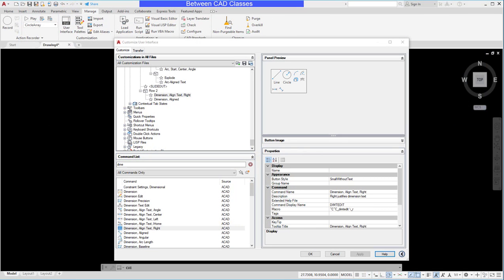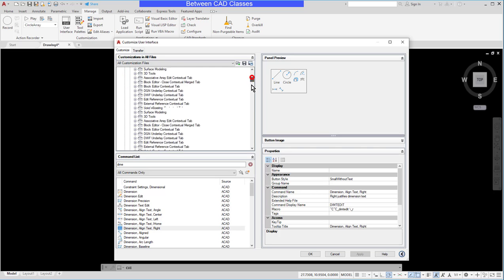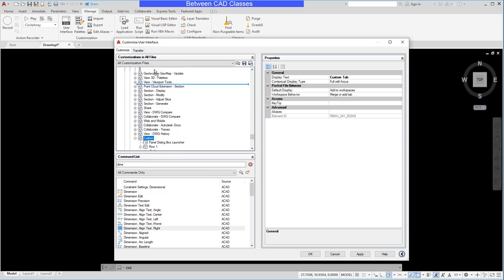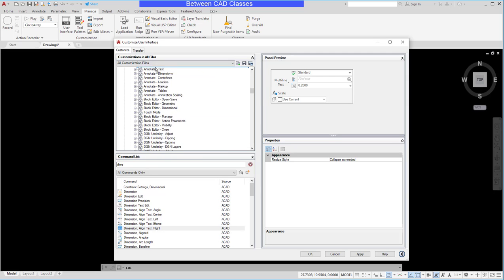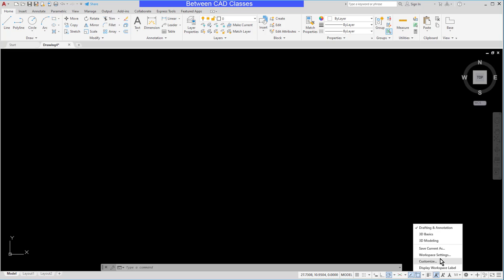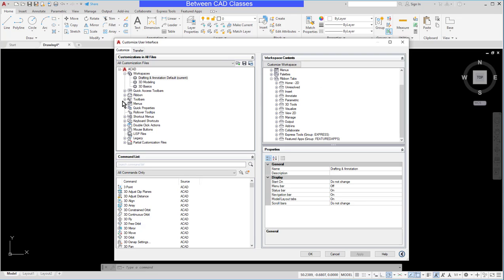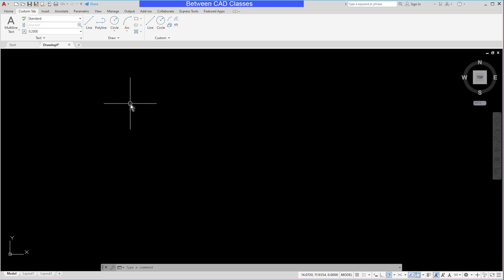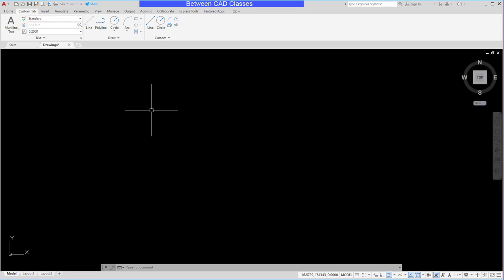Customizing AutoCAD: Creating a Custom Ribbon Tab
In this tutorial you will learn how to use the Customizable User Interface (CUI) in Autodesk AutoCAD to create a custom tab to be used on the ribbon. You will also learn how to add panels to the tab. Finally, you will learn how to include your tab in a workspace so that it will appear properly.

0:00 Intro
0:10 Exploring the CUI
0:47 Creating a new ribbon tab
1:00 Adding panels to the ribbon tab
1:54 Adding the panel to a Workspace